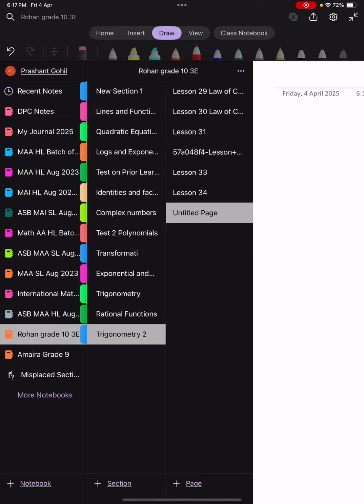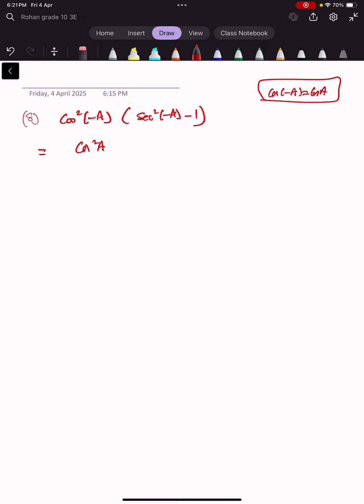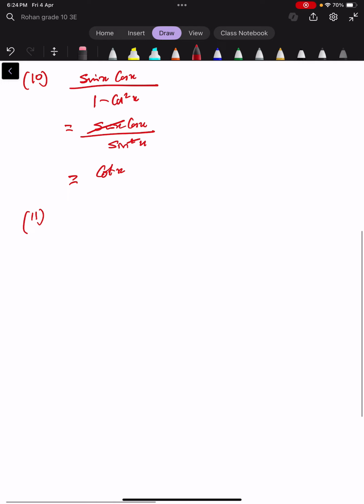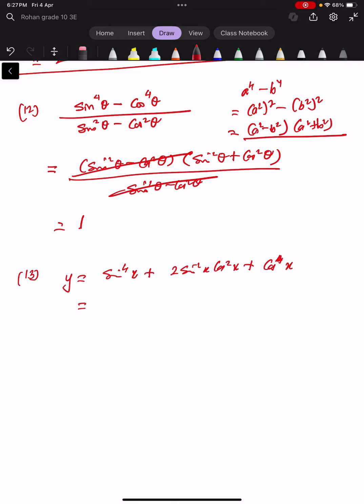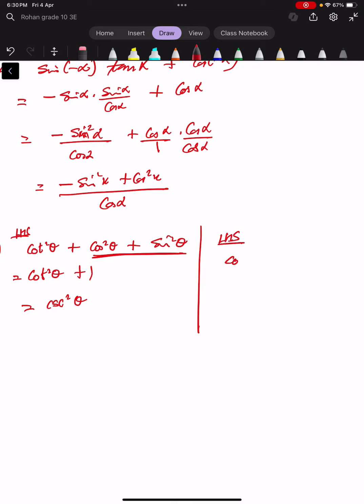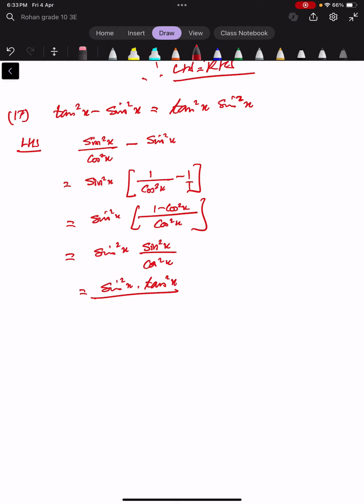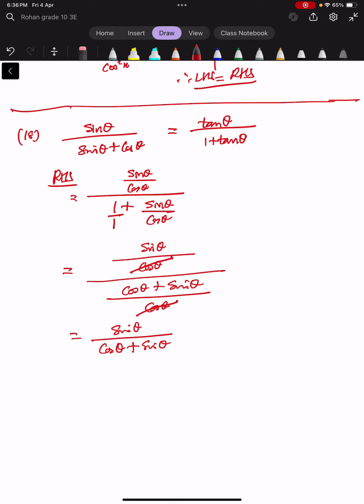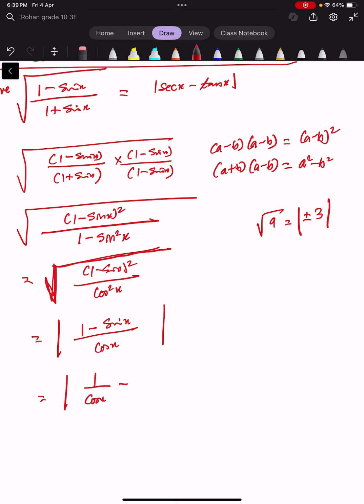Lesson 34 Trigo identities Pre Calculus